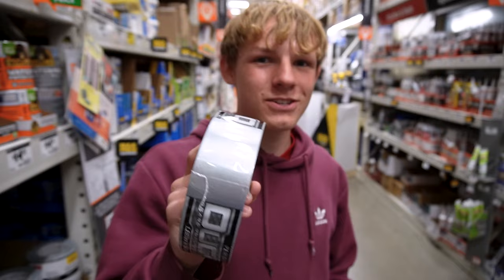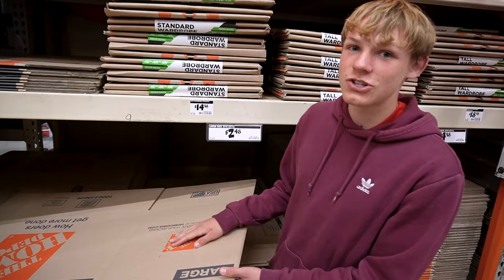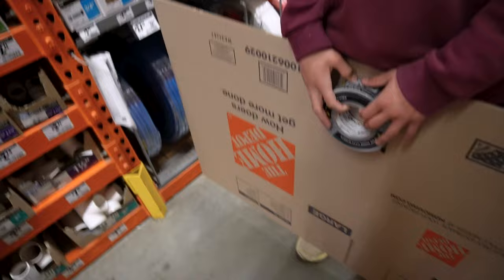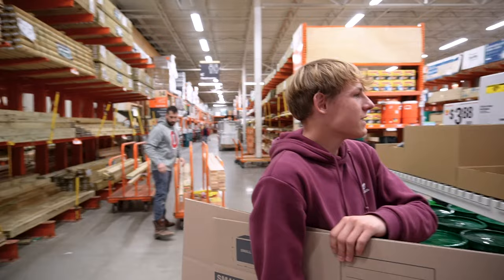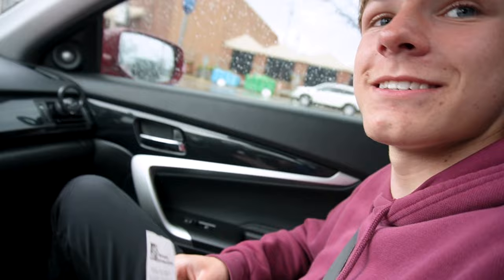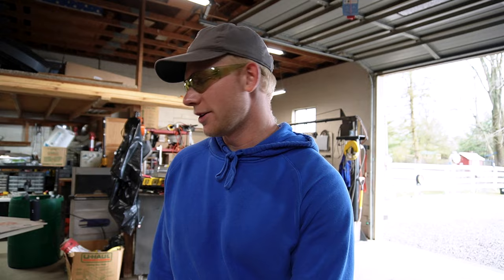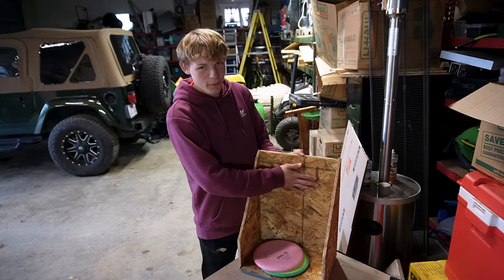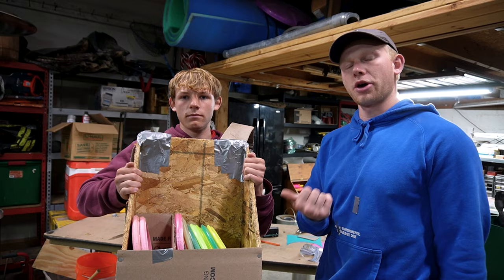Building a Budget Disc Golf Bag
Get ready to join me on an exciting adventure at Home Depot, where I take on the ultimate challenge: creating a disc golf bag from scratch for just $10.

In this video, I'll be competing against my brother to make a disc golf bag capable of carrying a minimum of 10 discs. From PVC pipes to fabric scraps, we will be searching the aisles for the best deals and the best materials to build a bag.

Join me as I brainstorm, strategize, and construct a disc golf bag